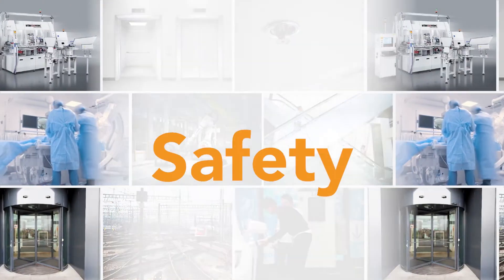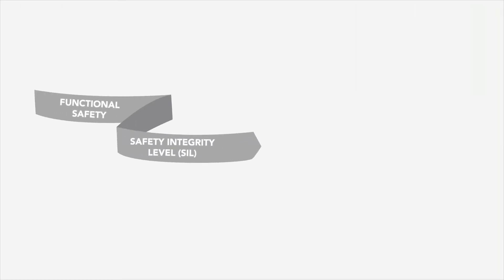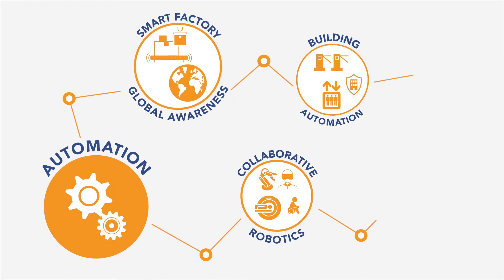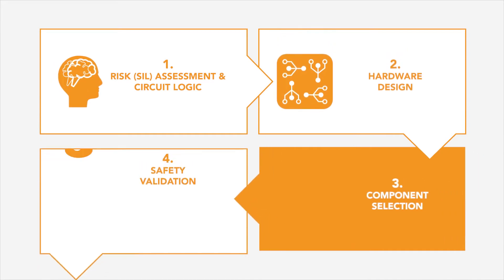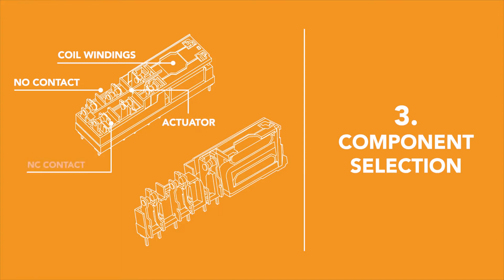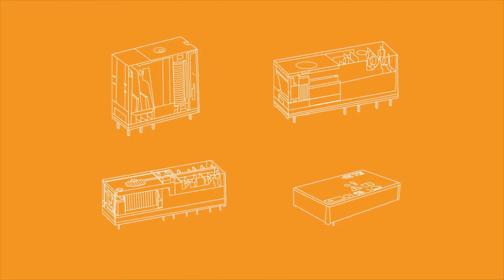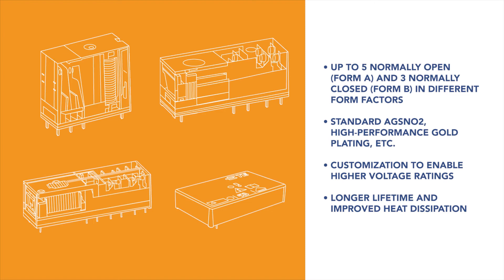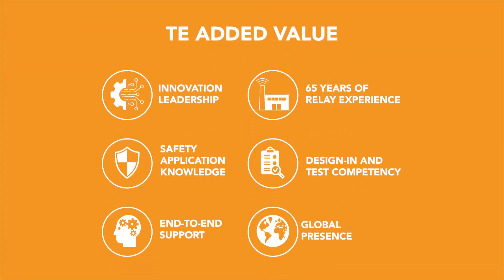TE’s Force Guided Relays Enhance Industrial Safety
As automation increases globally, the role of safety in industrial applications must also increase. Force guided relays protect humans in the event of equipment malfunction, which is essential as humans and machines work ever closer together in collaborative robotic applications. Learn how TE’s selection of force guided relays enhance safety in industrial automation. Discover TE’s control solutions